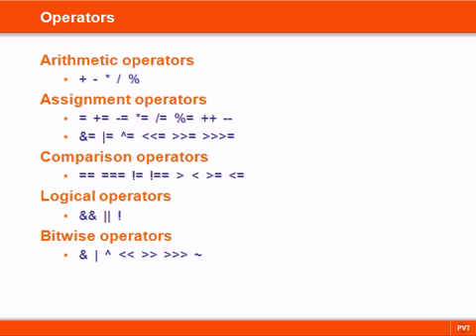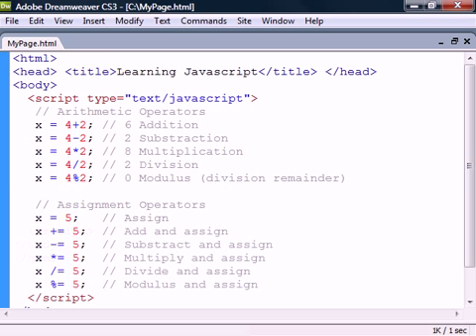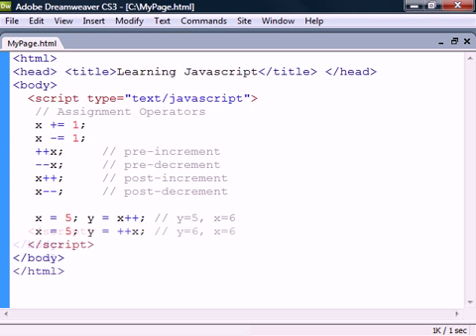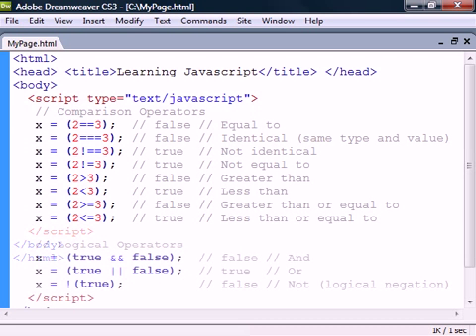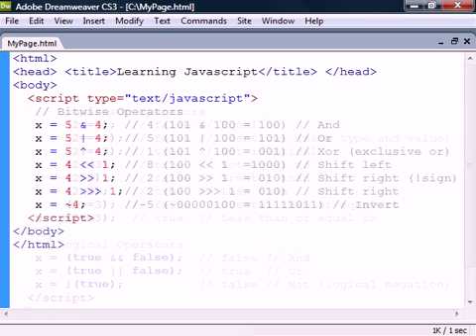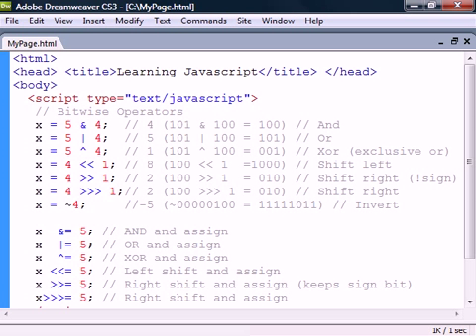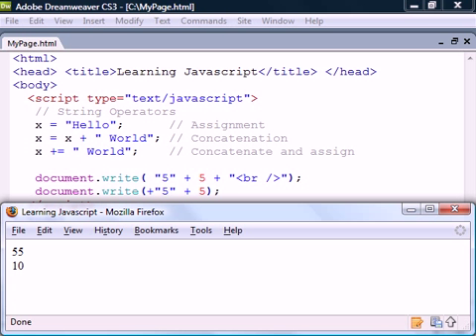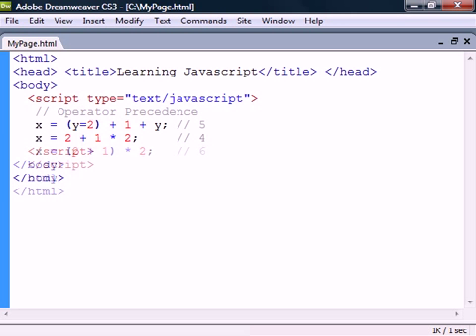JavaScript Tutorial - 04 - Operators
This video covers JavaScript operators - arithmetic, assignment, comparison, logical, and bitwise.